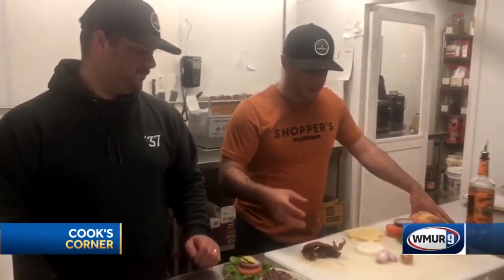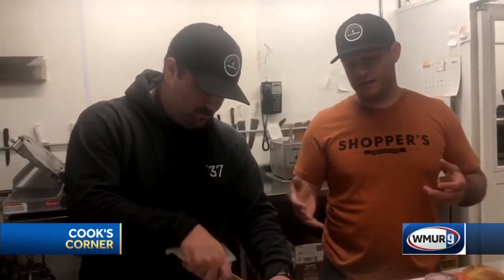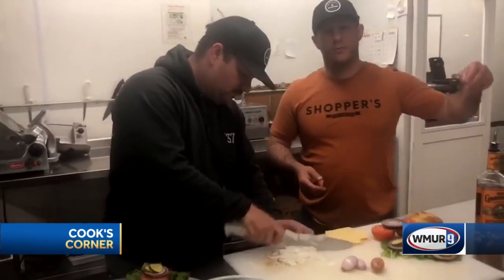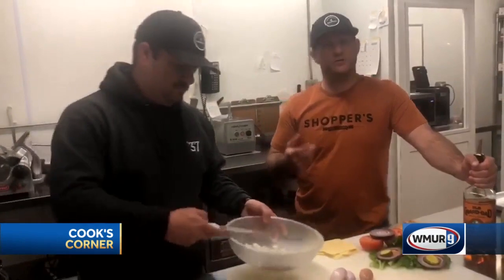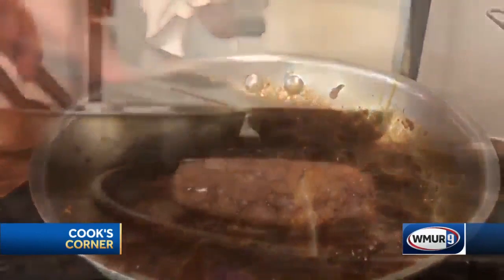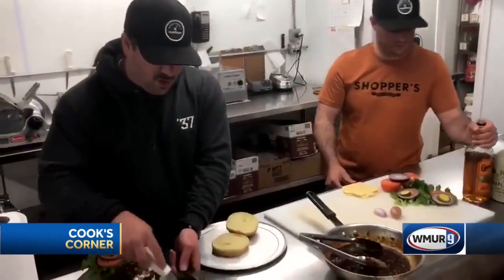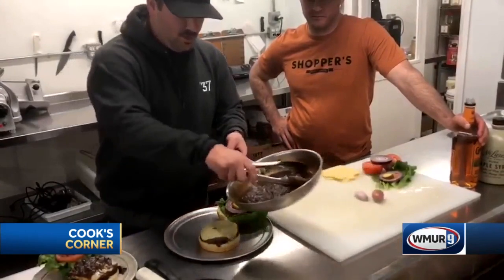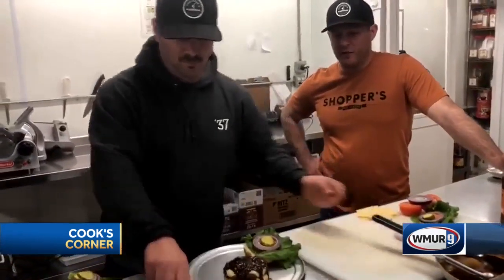Cook's Corner: Bacon bourbon jam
Mike and Joey LaCava, of Shoppers Pub & Eatery, show how to make their bacon bourbon jam.